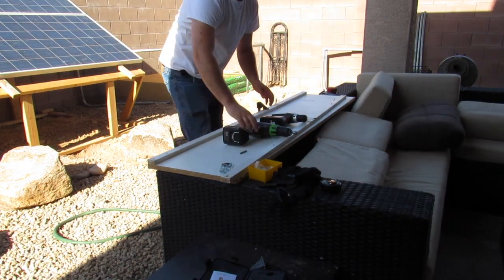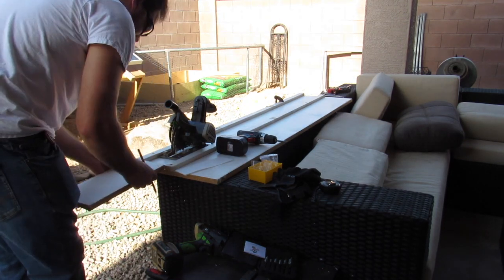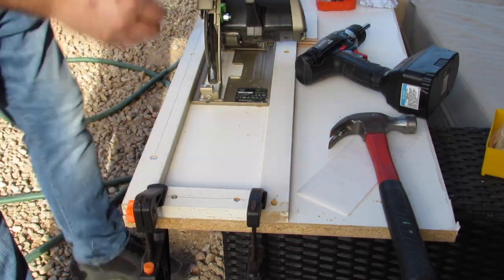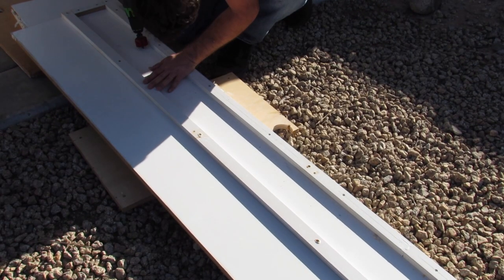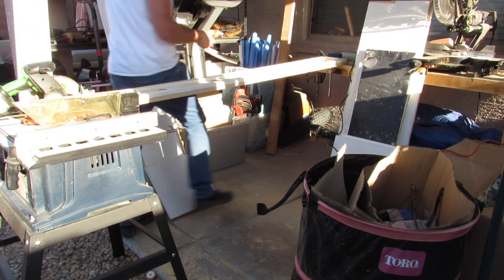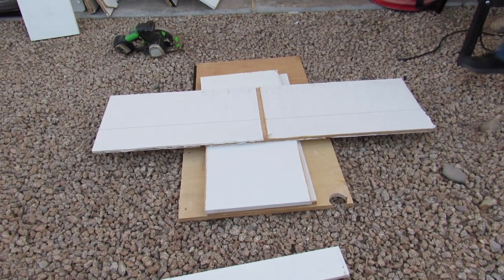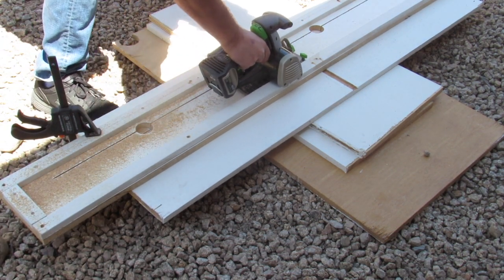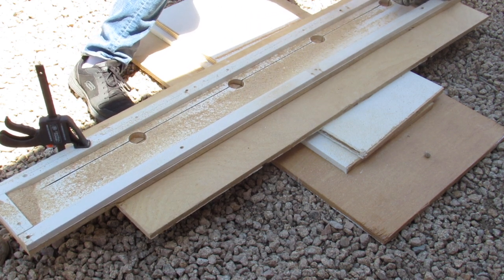DIY Circular Saw Jig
Make long, straight, cuts with your circular saw.  Build it whatever length you need.  This video goes over how I built and use my circular saw jig.  I used it to build shelves for my closet and it worked great!

1 1/2" x 3/4" trim
3/4" thick base